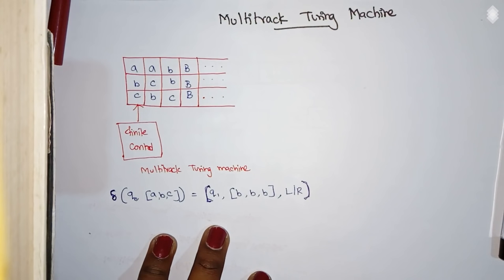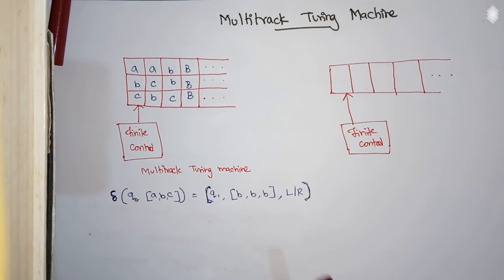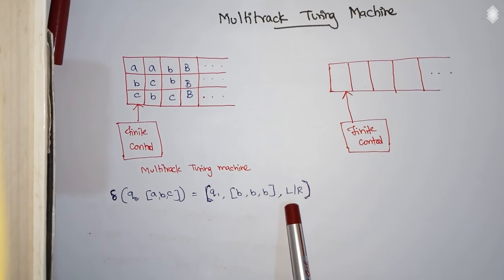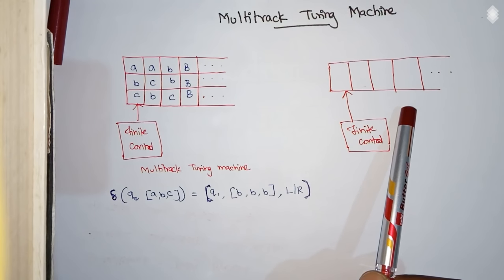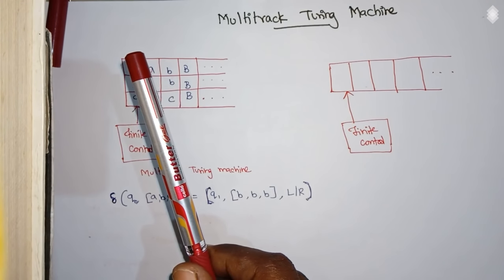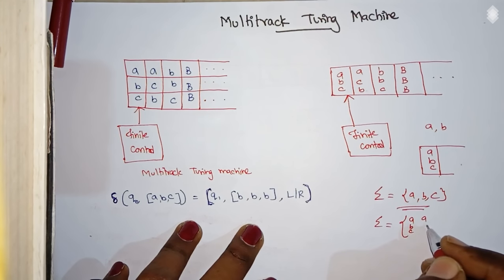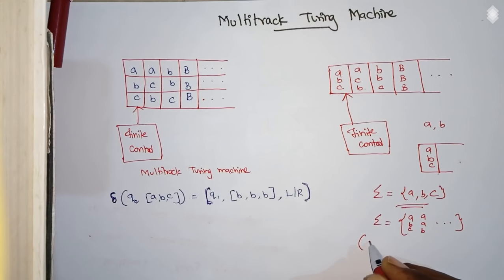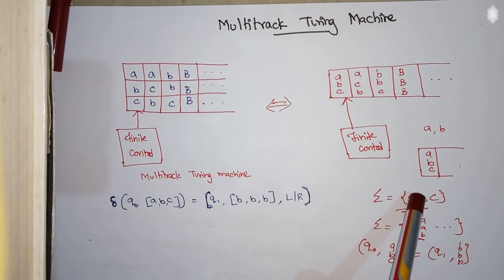TOC Lec 51 - Multi track Turing Machine by Deeba Kannan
TOC Lec 51 - Equivalence of Multi track and single track Turing Machine by Deeba Kannan